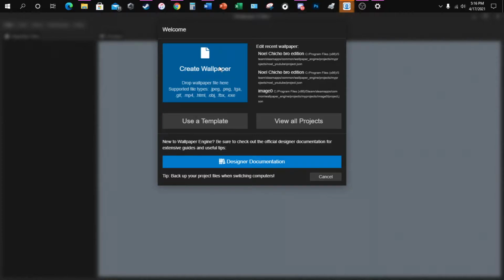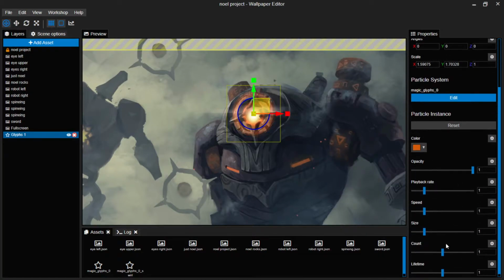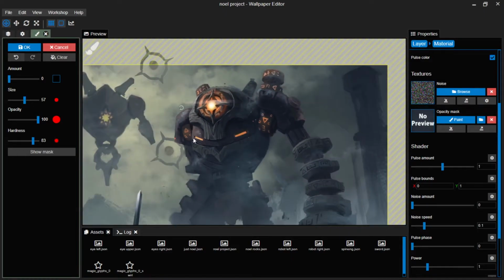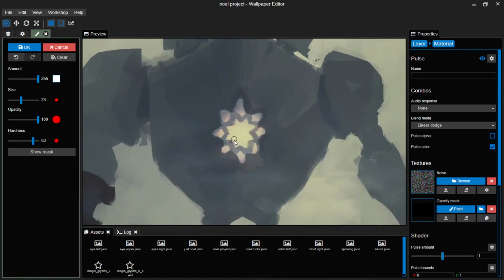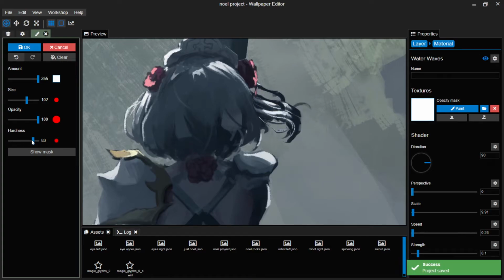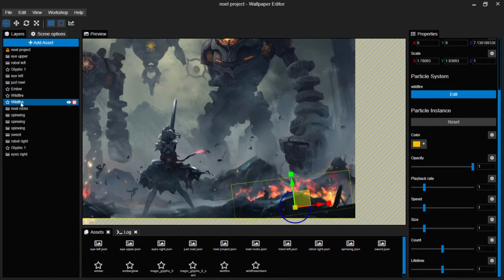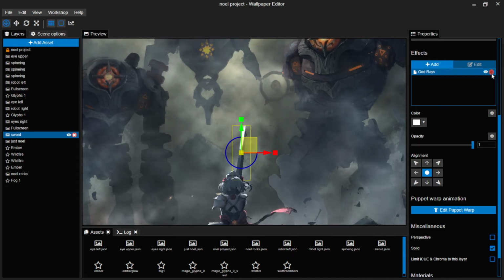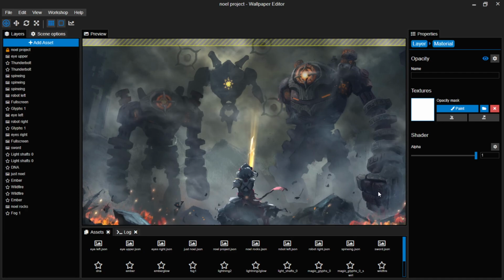genshin impact step by step wallpaper tutorial for wallpaper engine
Wallpaper Engine is a program that allow the user to animate their art work in new and dynamic ways  while being easy to use.